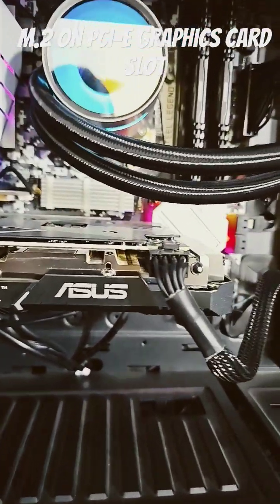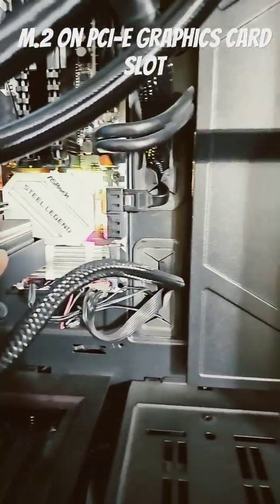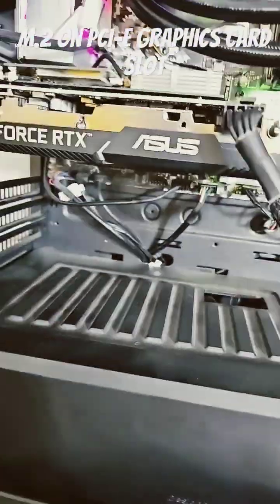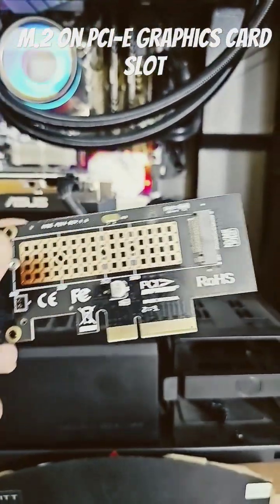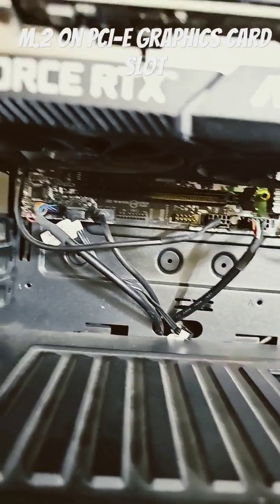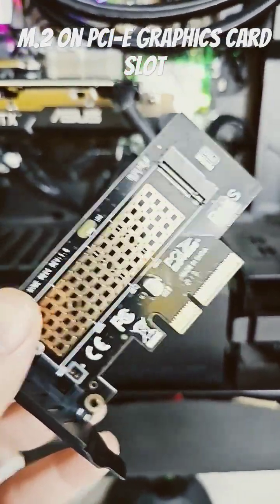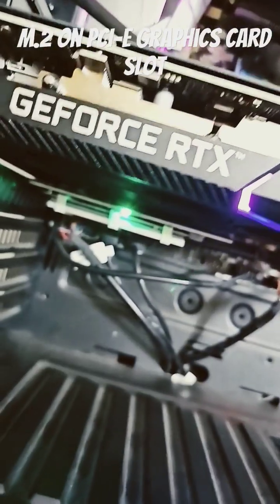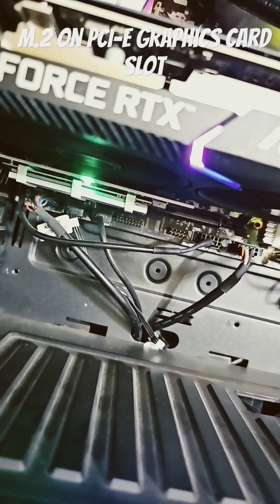M.2 Expansion Slot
No more M.2 slots? here is a simple way to add a few more slots (depending on your motherboard)

Dual version